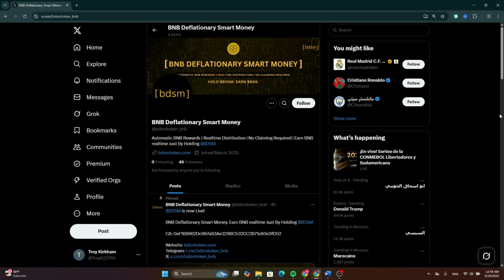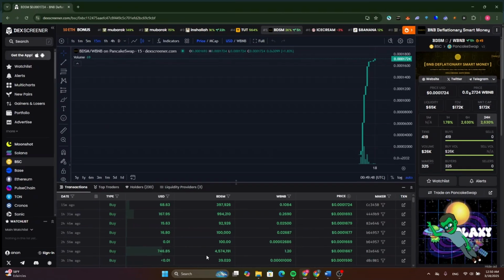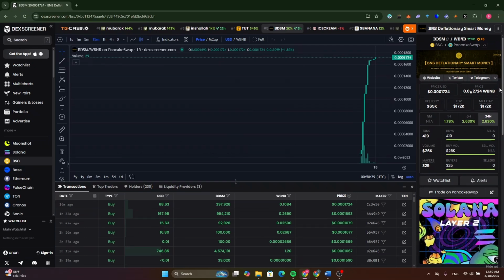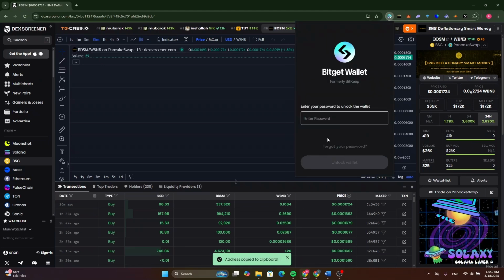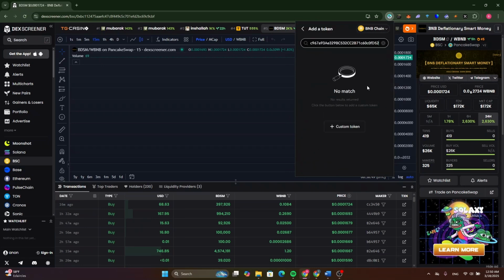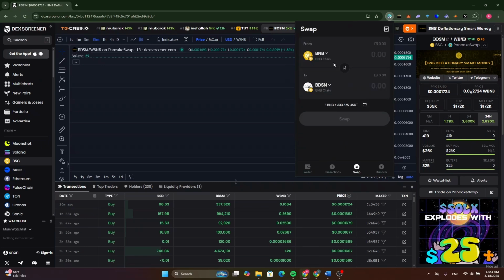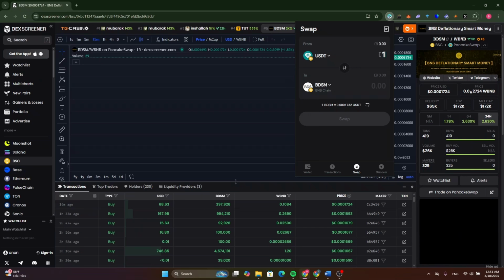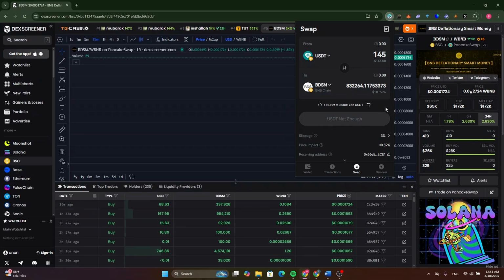How To BUY $BDSM – BNB Deflationary Smart Money TOKEN CRYPTO COIN IN 60 SECONDS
Learn How To BUY $BDSM – BNB Deflationary Smart Money TOKEN CRYPTO COIN . This video will cover everything that you need to know and help you solve your problem quickly.
Stay till the end of the video to find out How To BUY $BDSM – BNB Deflationary Smart Money TOKEN CRYPTO COIN.

Did you learn How To BUY $BDSM – BNB Deflationary Smart Money TOKEN CRYPTO COIN ?

Do you want to see another video about How To BUY $BDSM – BNB Deflationary Smart Money TOKEN CRYPTO COIN ?

Did you enjoy How To BUY $BDSM – BNB Deflationary Smart Money TOKEN CRYPTO COIN ?